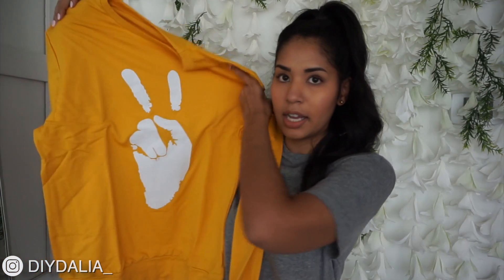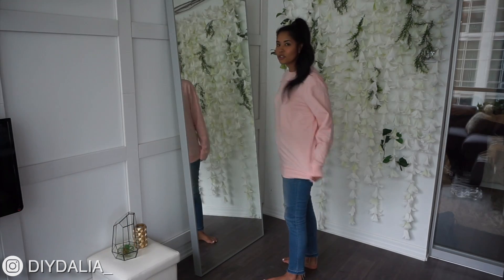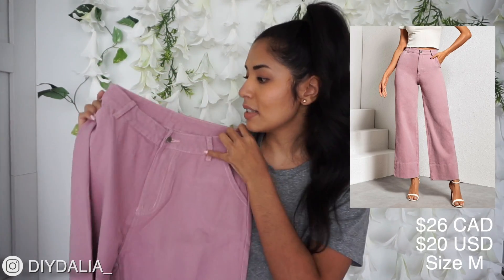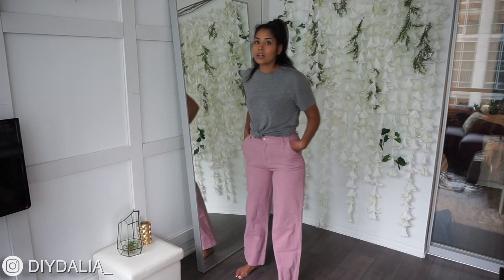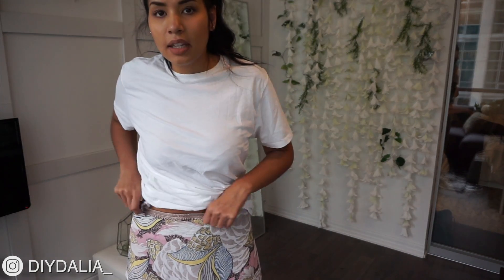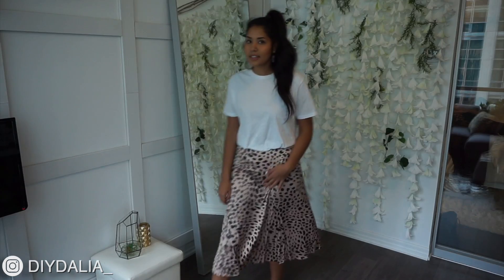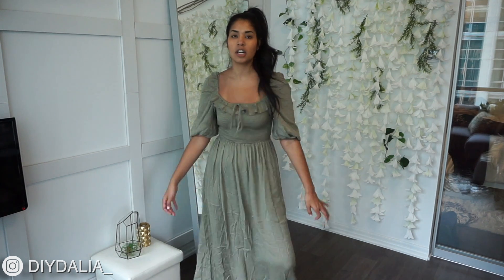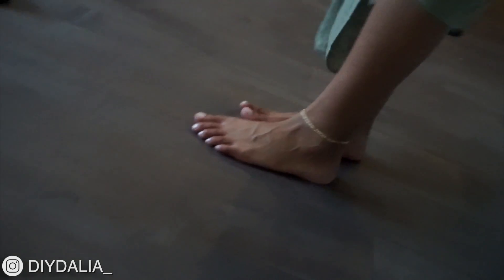SHEIN TRY ON HAUL 2020 | trying to find somewhat modest clothing for $150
I spent $150 on Shein trying to find clothing that is a bit more modest! I found a few real keepers and some duds, but overall I'm a happy girl! This modest clothing try on haul was lots of fun :)

Shein sells tons of clothes and they are a fast fashion company that sells direct to consumers from China. I've ordered from them before and it is always hit or miss, but for me to find a couple items I like is really the best case scenario because I'm super picky. I had never gone about trying to find specifically more modest clothes from Shein but honestly it wasn't hard to find cool modest clothing pieces!

Hope you enjoyed joining me on this shopping trip!!! Let me know what you think of the purple pants. Also let me know your thoughts on 'ugly fashion' ;)

// P R O D U C T S   I   O R D E R E D //

XX Dalia